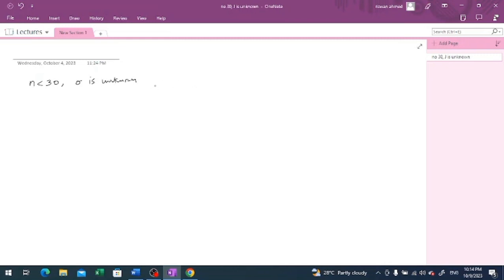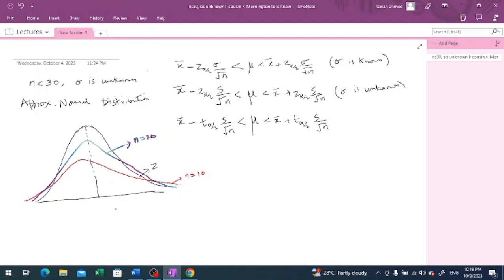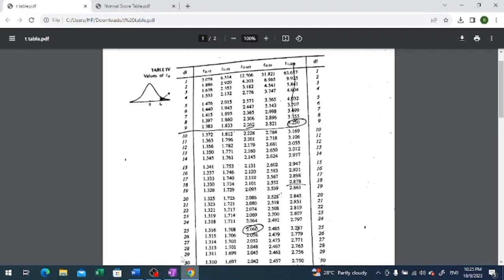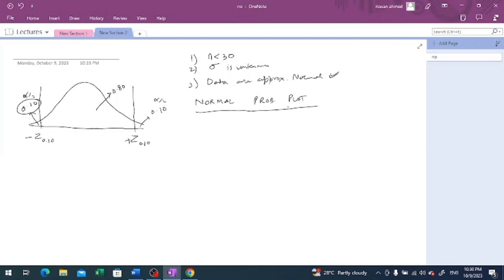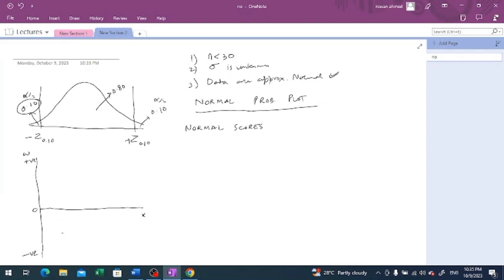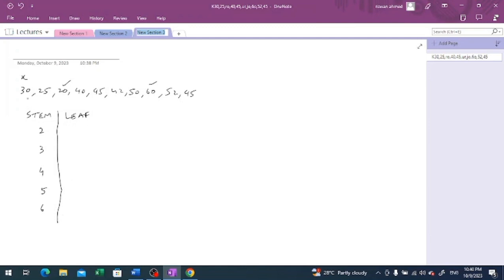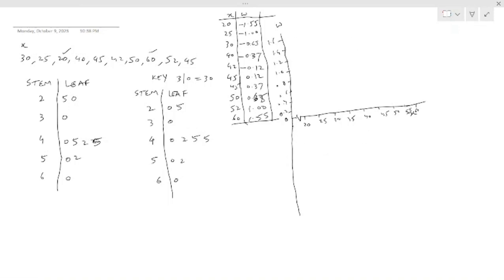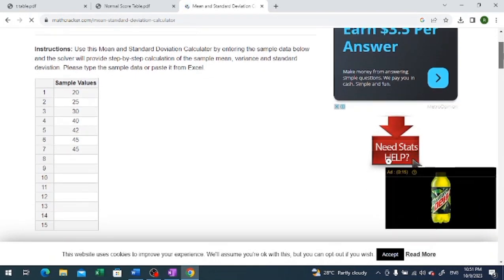Estimation of One Population Mean Part 1 Normal Probability Plot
This video will teach students the rationale for using Normal Probability Plot and how to draw it